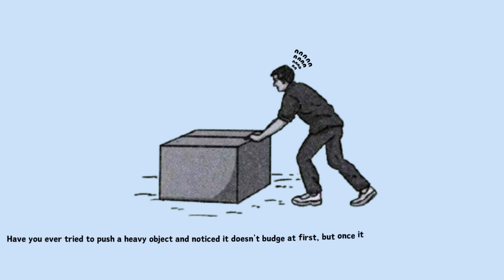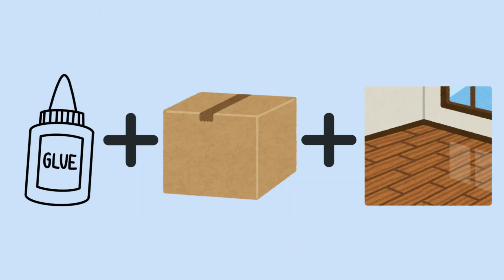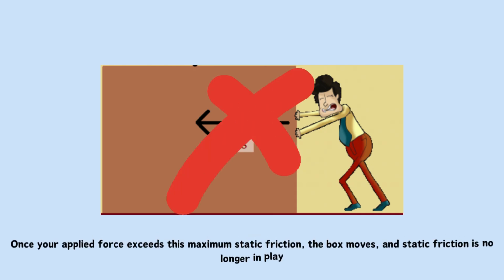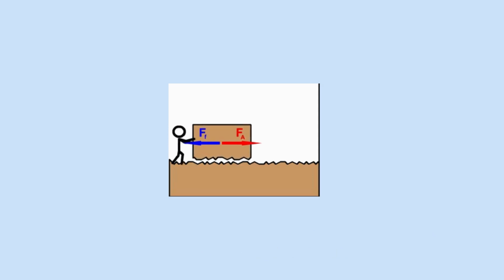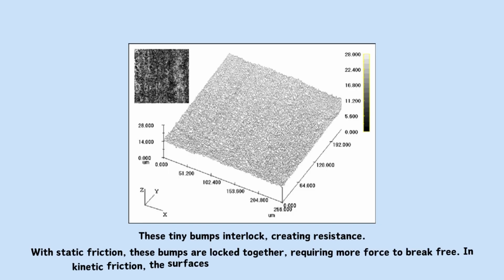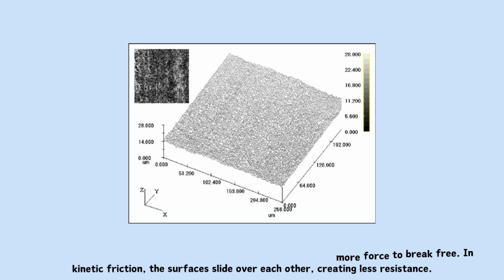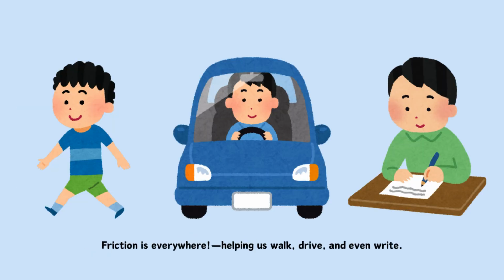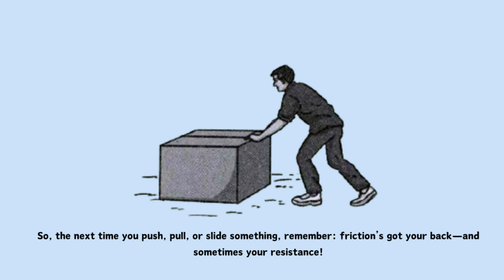AP Physics1 4 8 Frictions - Seohyun Kim G10